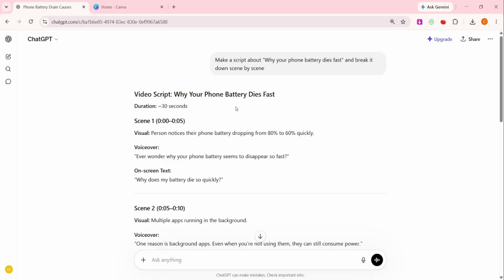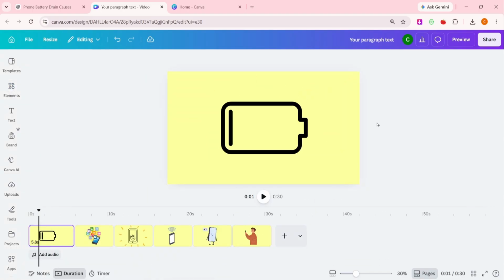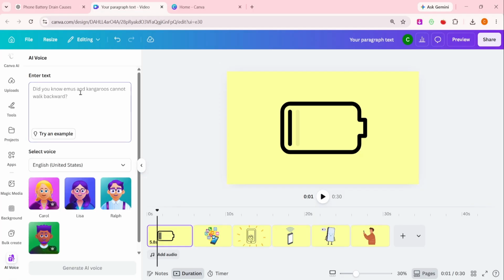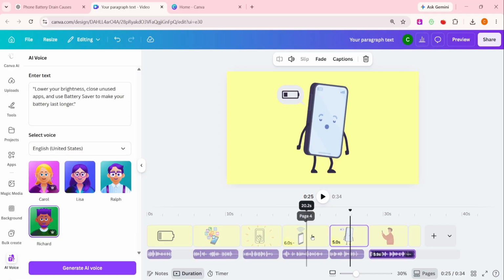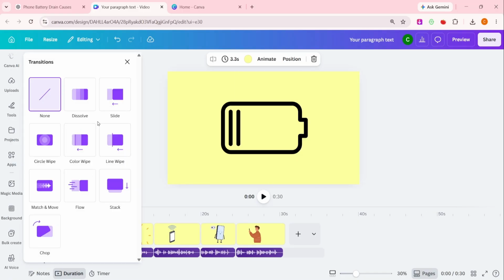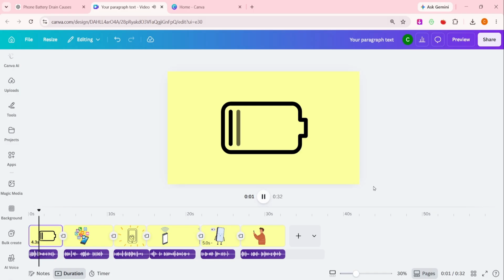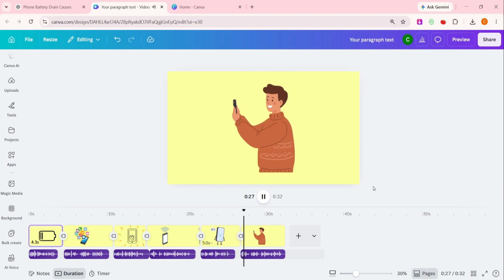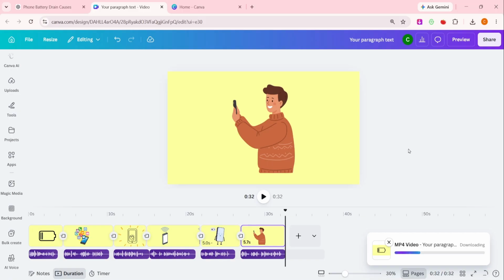How to Make Explainer Videos in Canva [Quick Guide]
Learn how to make explainer videos in Canva by using video templates, animations, voiceovers, and visual elements step by step. This tutorial shows how to create explainer videos in Canva, edit scenes, and produce engaging educational content correctly.